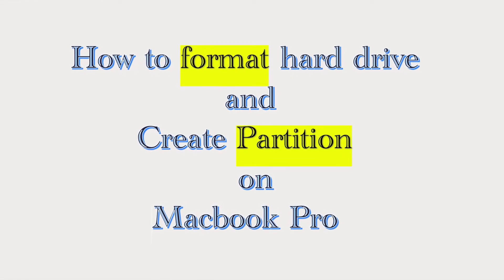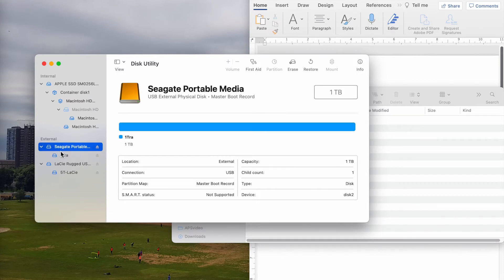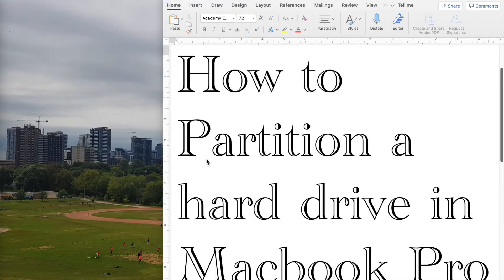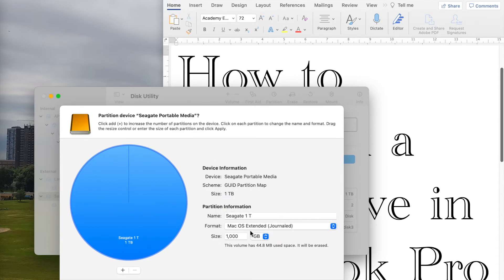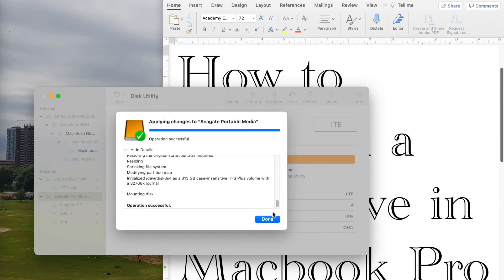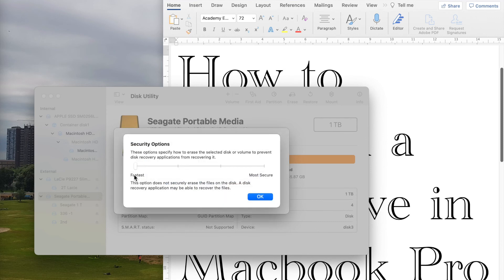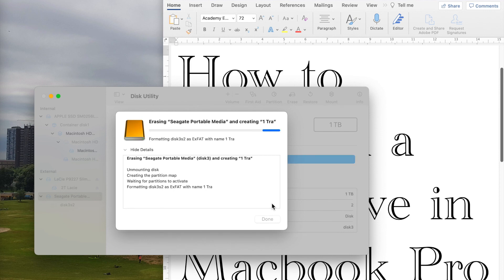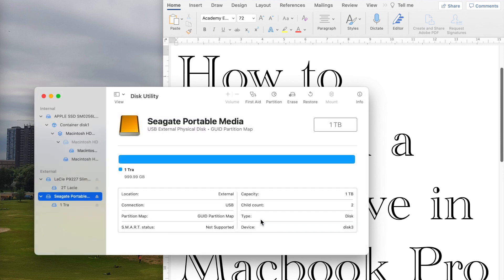Disk Utility: How to Format / Partition your hard drive on Mac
Content
00:00 Intro to DISK UTILITY
00:20 How to format a Hard disk
03:01 How to partition a Hard disk
09:25 Clearing the partitions
10:10 Security Options
11:34 First Aid